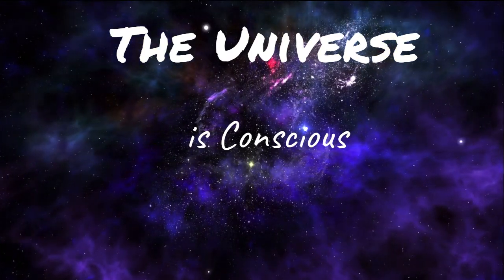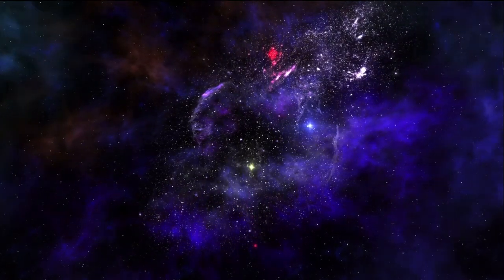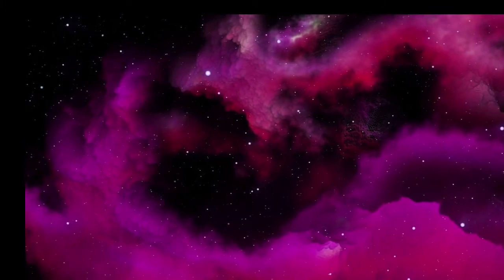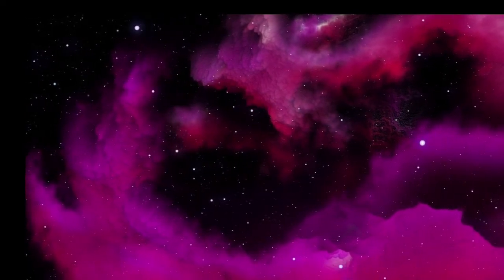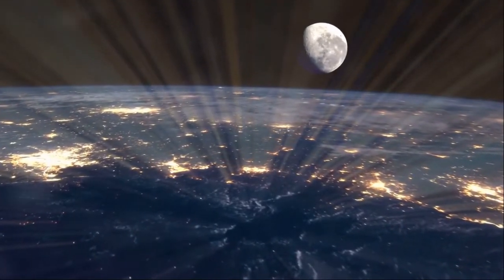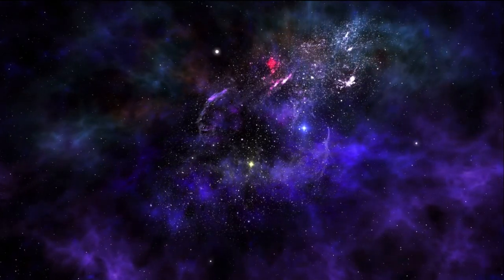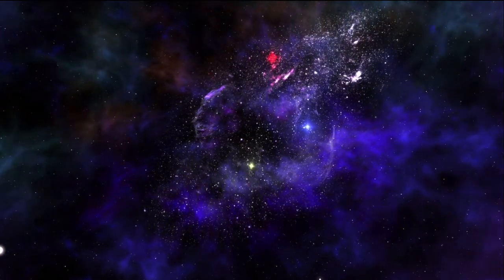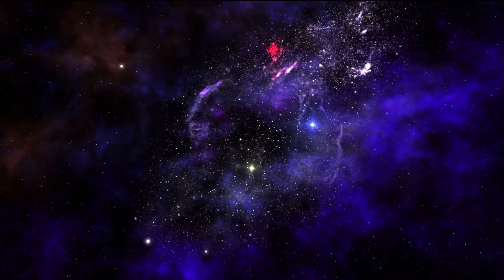Let's Talk About Enlightenment and Universal Abundance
Enlightenment and Universal Abundance are linked. Let's talk about these concepts and make sense of them all.